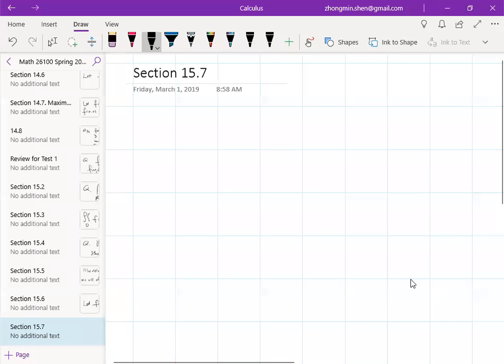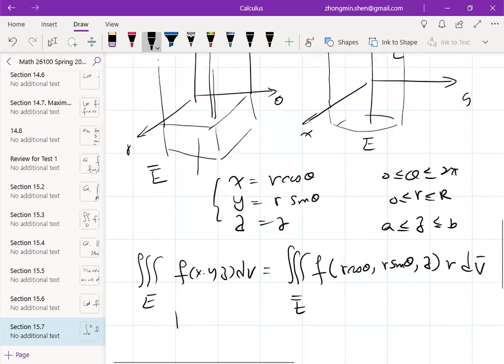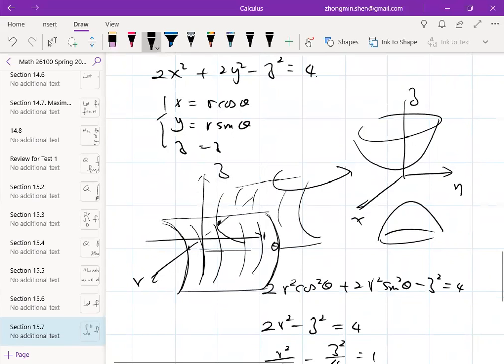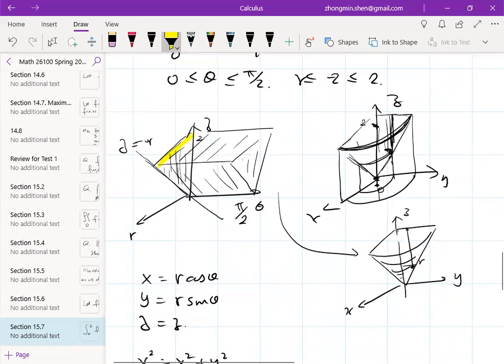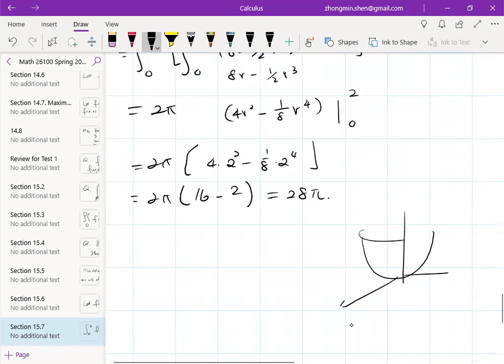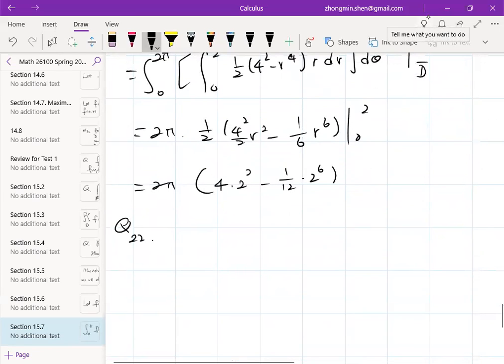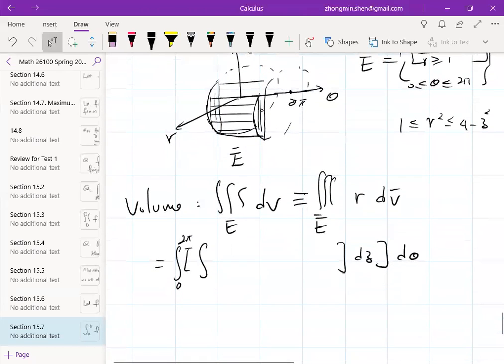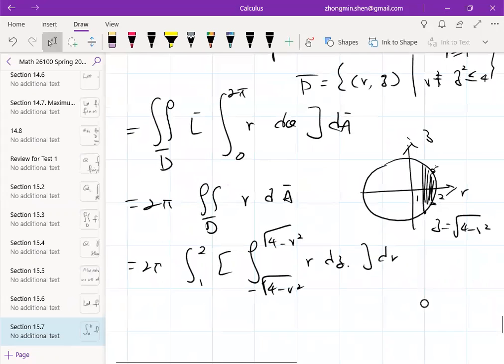Shen's Calculus III. 15 7 Triple Integrals in Cylindrical Coordinates